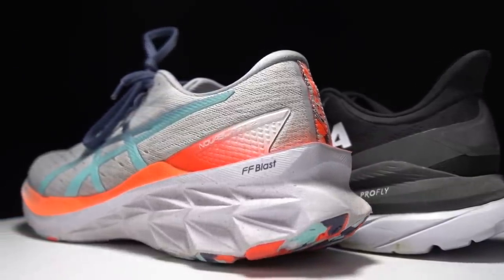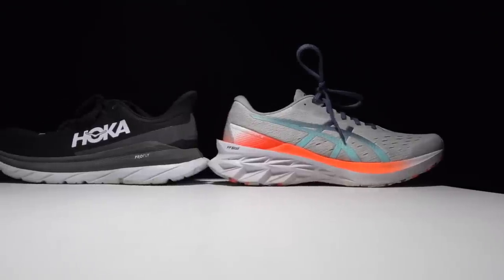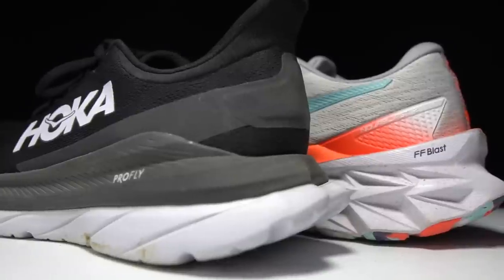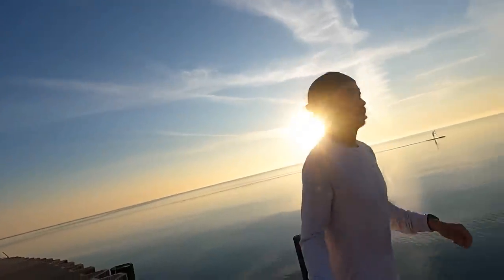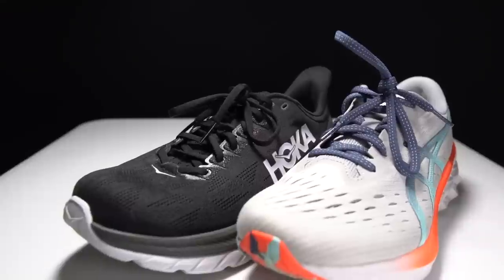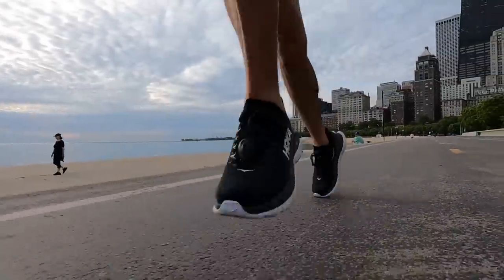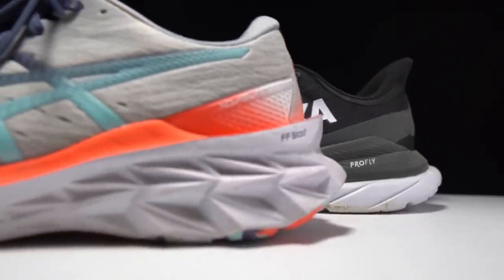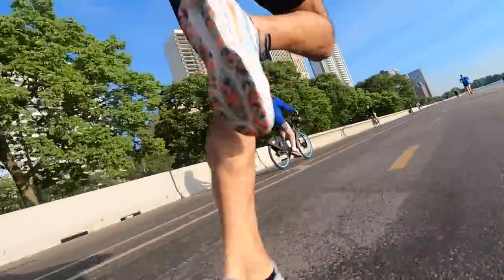Mach 4 vs. Novablast 2 - Best Daily Trainer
The Mach 4 and the Novablast 2 are going to be on most people’s lists for best daily trainers of the year for 2021. They each may even be contenders for running shoe of the year. But, when you put them head to head, which of these daily trainers is the better shoe?

0:00 intro
0:26 Run testing
1:26 Disclosures
1:53 Specs Mach 4
3:39 Specs Novablast 2
5:15 Daily Running
7:19 Speedwork
9:26 Uppers
10:13 Outsole
11:40 Champion
12:12 Buy them Both